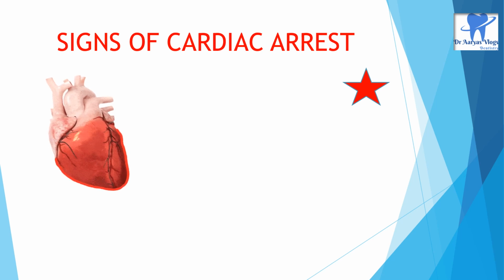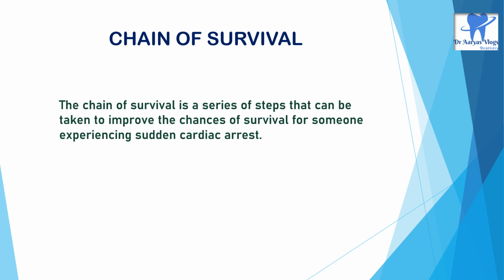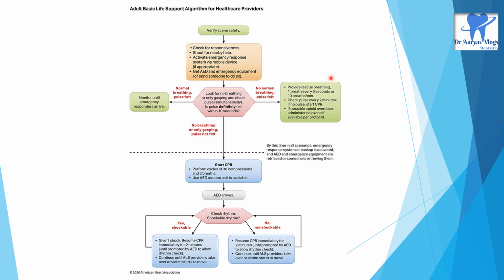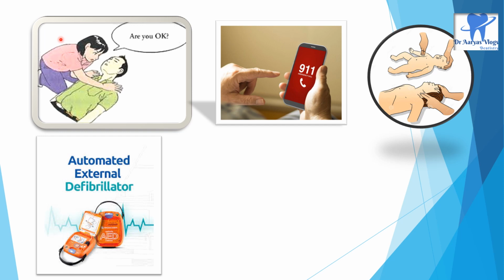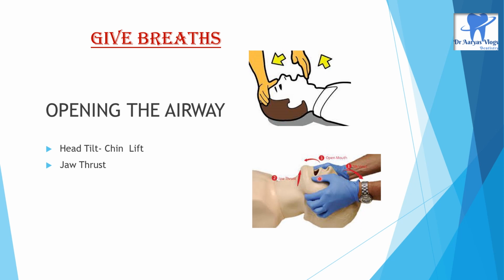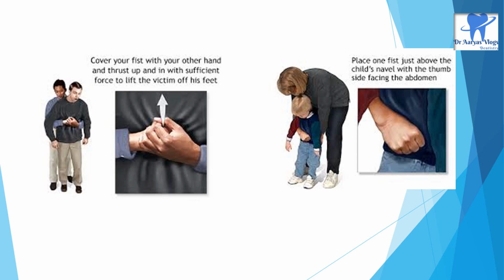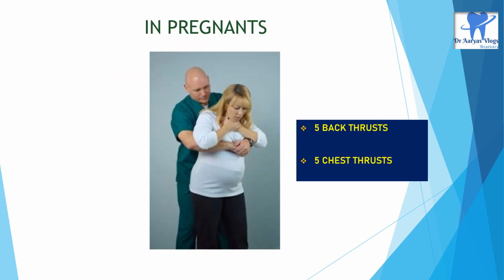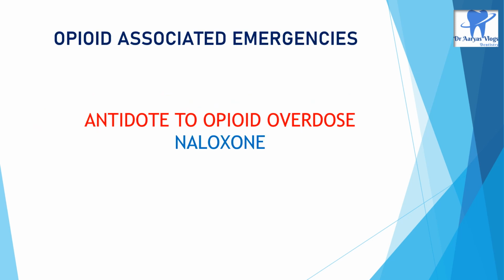BASIC LIFE SUPPORT (BLS) / CARDIOPULMONARY RESUSCITATION/ CHOKING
I acknowledge Mr Prince Chacko and team for conducting AHA certified course  on Basic life Support and thankful to Dr Tinki Bose and entire OMR team of Government Dental College, Trivandrum, Kerala for conducting CDE.